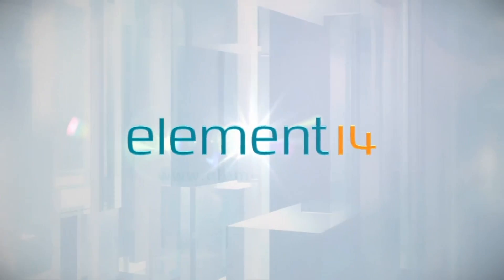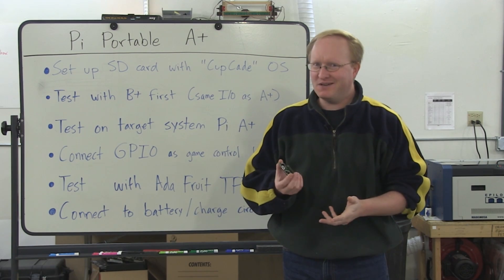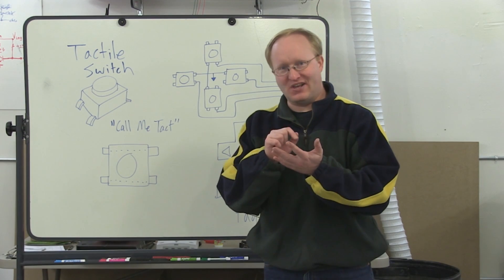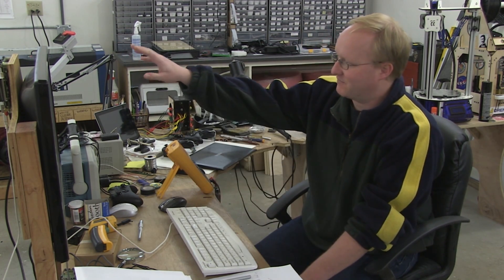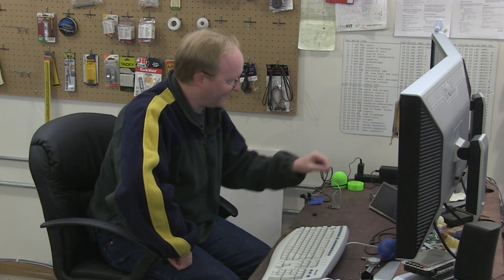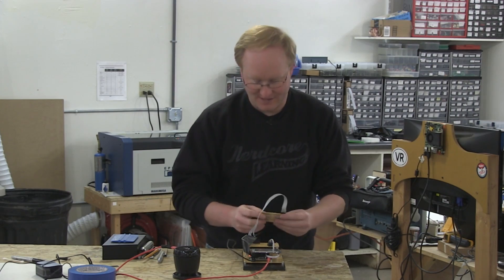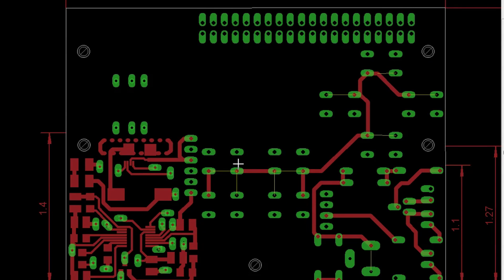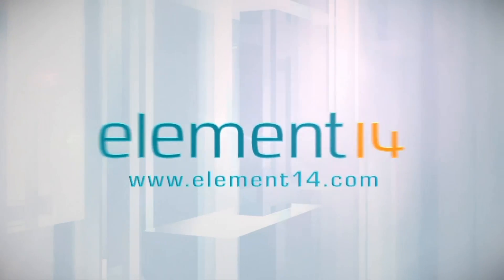Ben Heck’s Raspberry Pi MAME Portable Part 1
- Ben sets out to create a second revision of the Raspberry Pi MAME portable gaming device. This time he has a better display, a newer Pi, and an improved charging circuit. In this episode he gets the Pi set up as a MAME device by installing the CupCade OS on an SD card, configuring the GPIO as game control buttons, and connecting it to the Adafruit TFT screen. Once everything is working, Felix makes a custom PCB based on how Ben designs the unit.